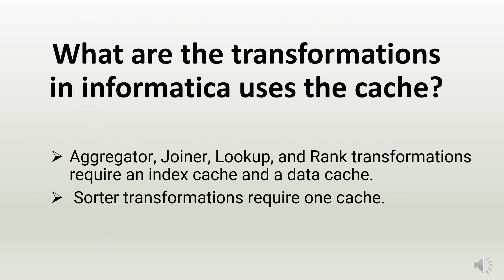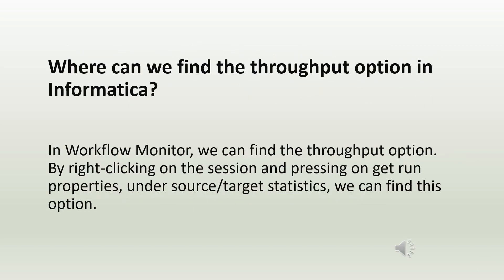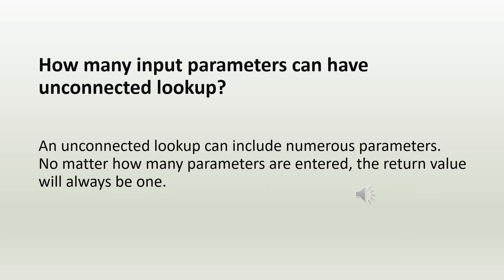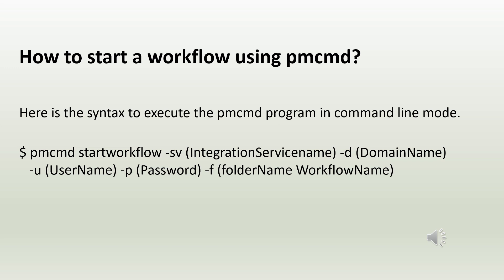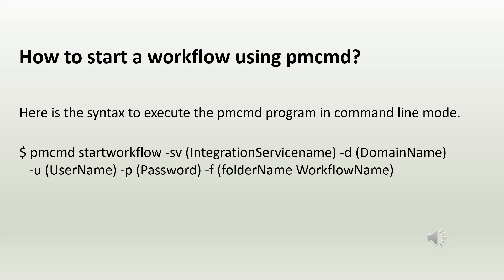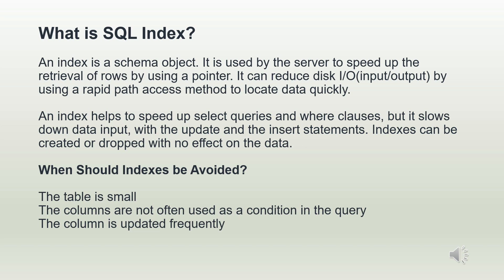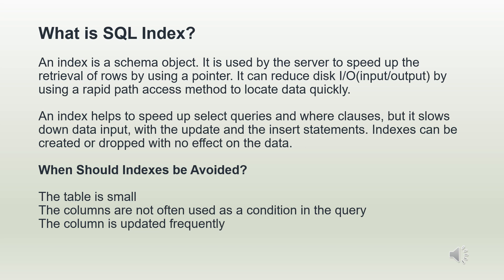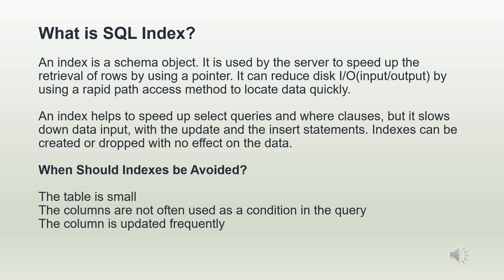informatica interview questions and answers-part 12 || informatica lovers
What are the transformations in informatica uses the cache?
Where can we find the throughput option in Informatica?
How to start a workflow using pmcmd?
What is SQL Index? When Should Indexes be Avoided?
How many input parameters can have unconnected lookup?